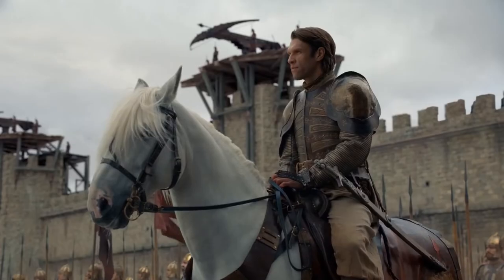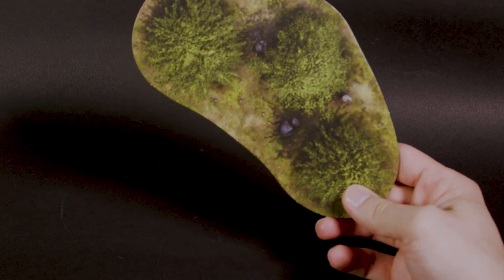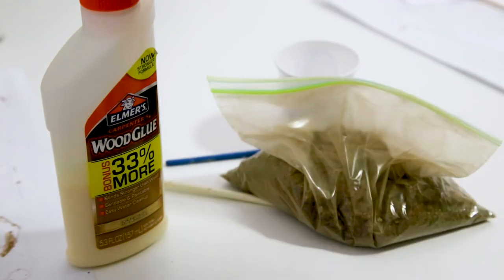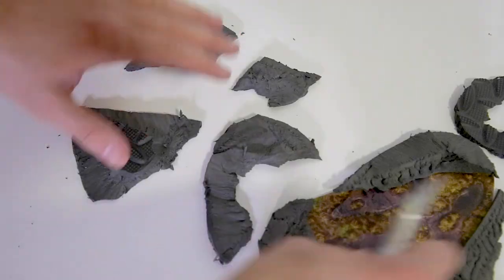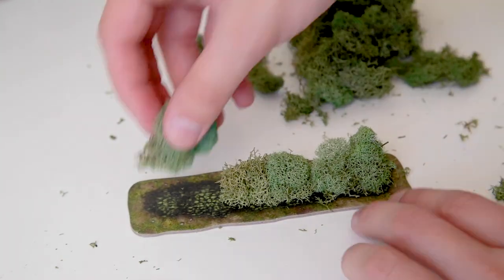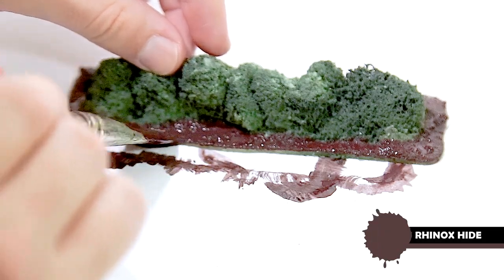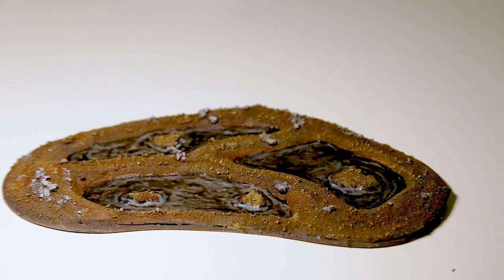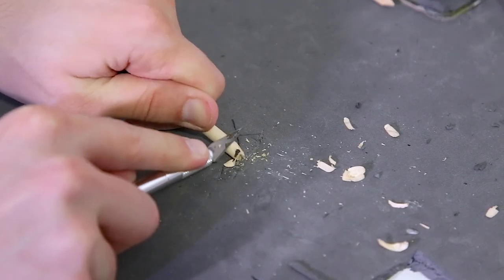Removable Trees | A Song of Ice and Fire Miniatures Game Terrain Part 1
A Song of Ice and Fire Miniature Game is a great game but it has one problem... flat cardboard terrain. Follow the process of upgrading all of the cardboard tokens from the base set into 3D terrain pieces in Part 1 of this series.

CHAPTERS

00:00 Introduction
01:13 Trees
3:01 Bog
4:10 Hedges
5:12 Painting
7:07 Conclusion